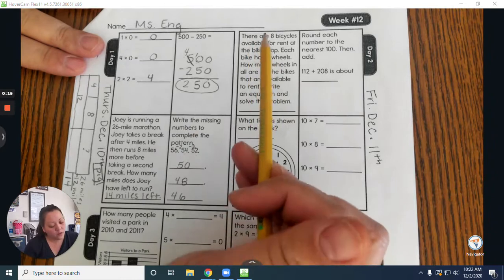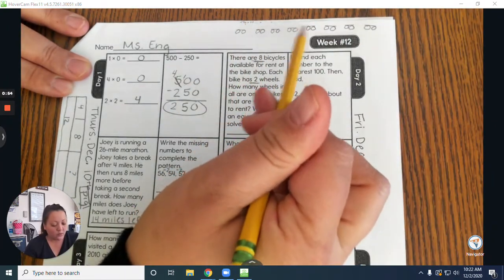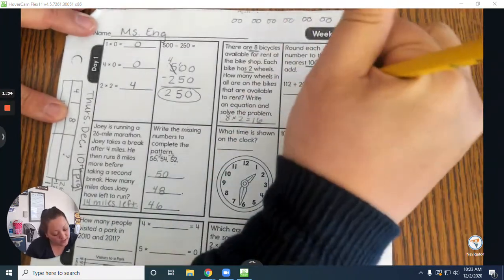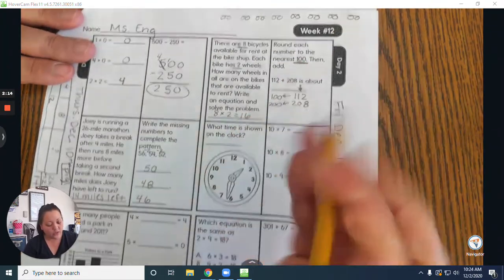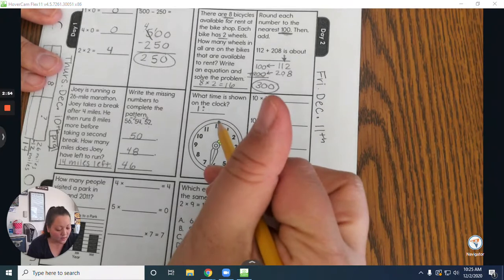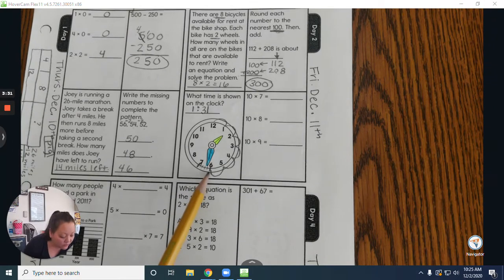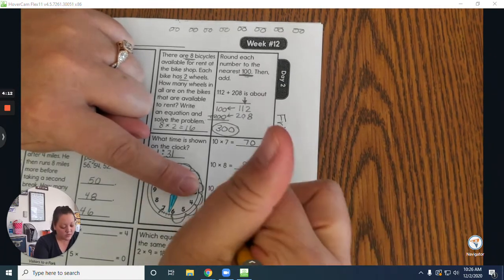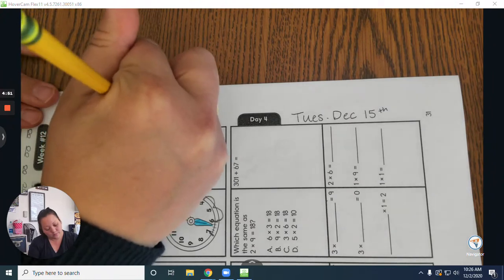Math Review Answers. Week 12. Day 2